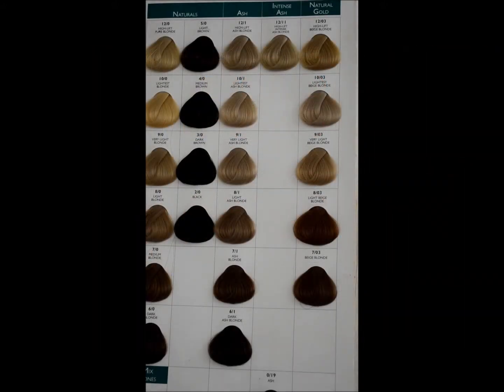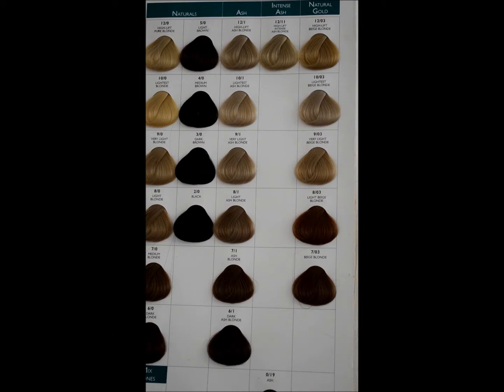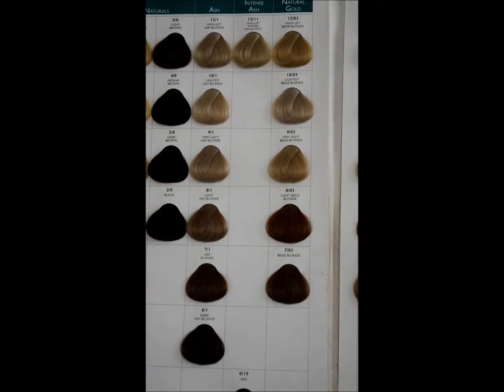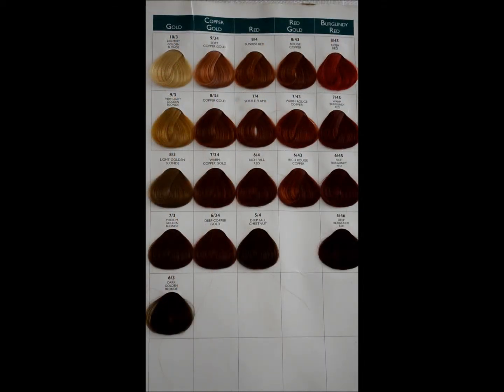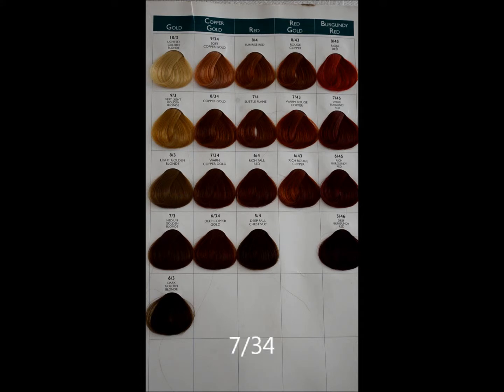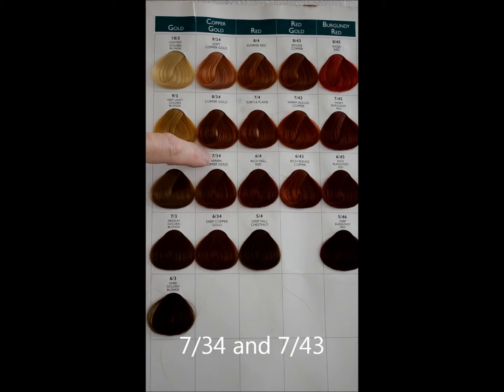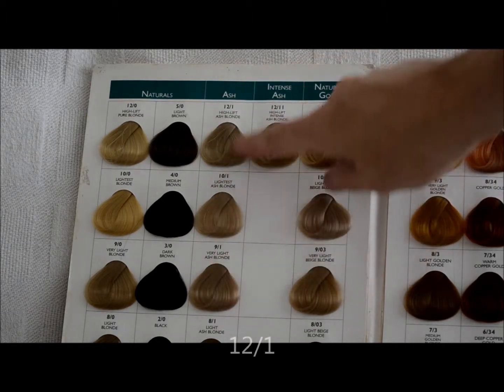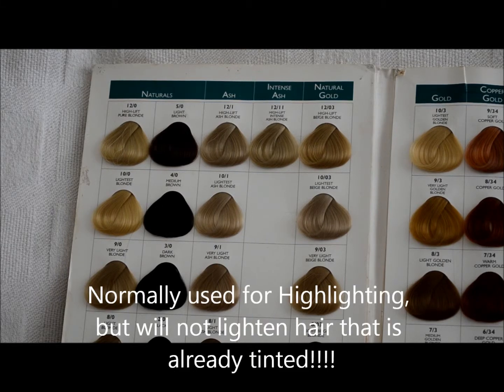International Hairdressing Colour chart